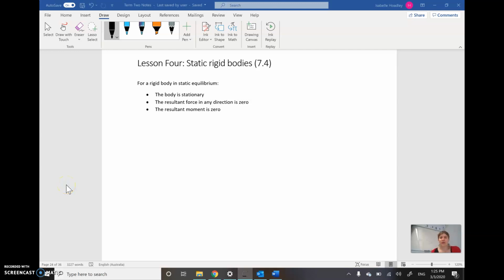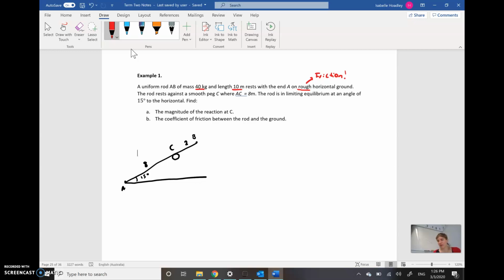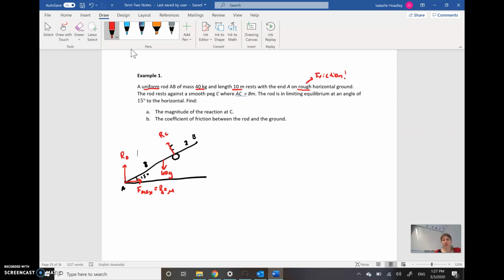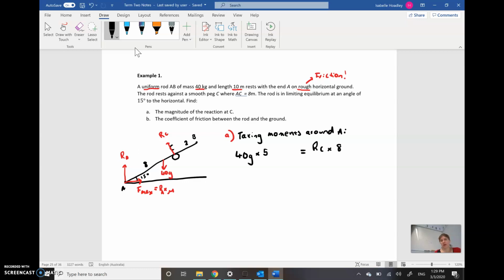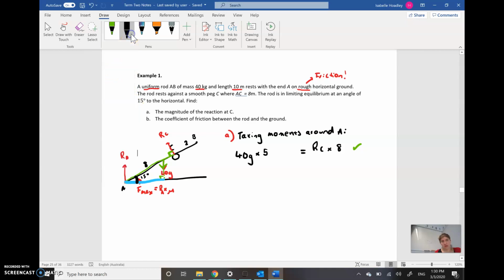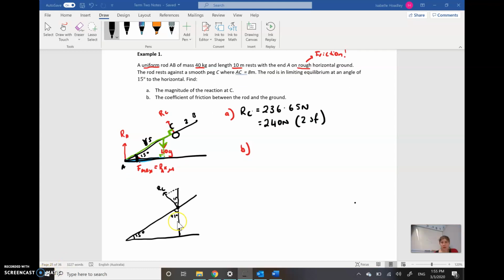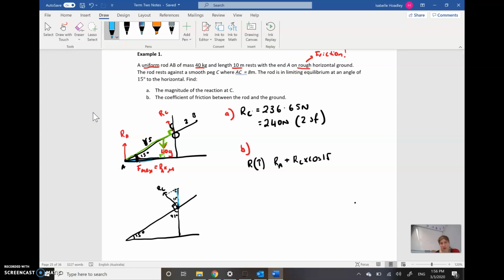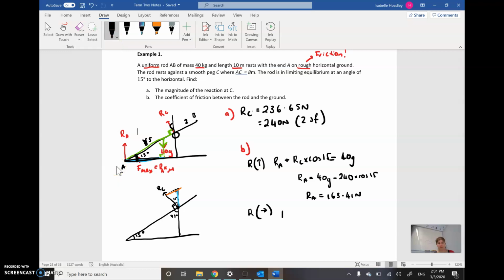Mechanics 7.4 Part 1